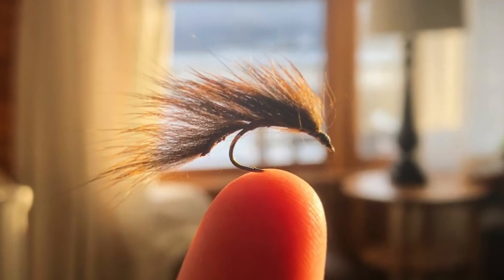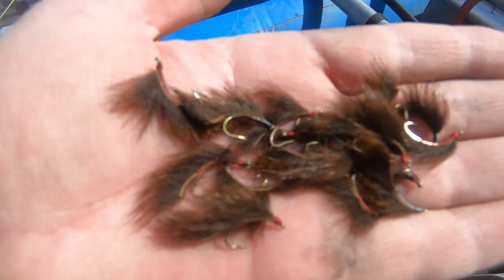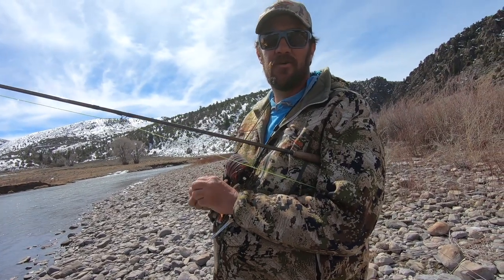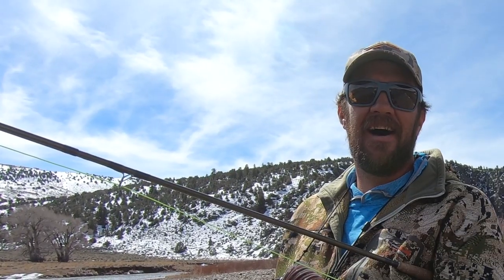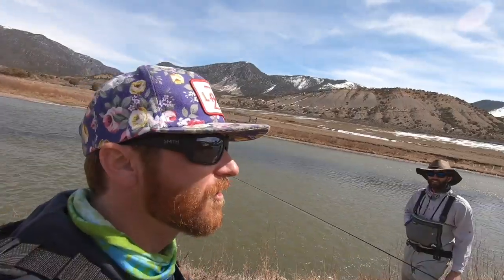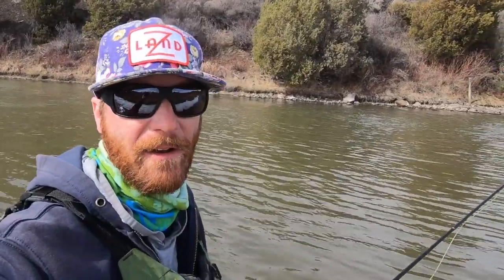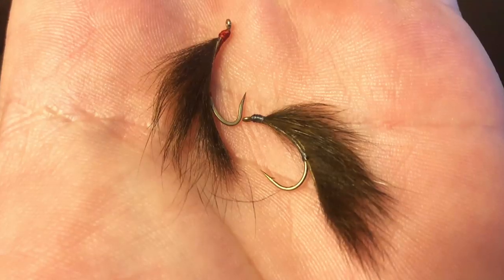pine squirrel leech - fly tying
Inspired by the movie Stand By Me.

zland hat - @zlandbrand
good sunglasses
cheap sunglasses

friends